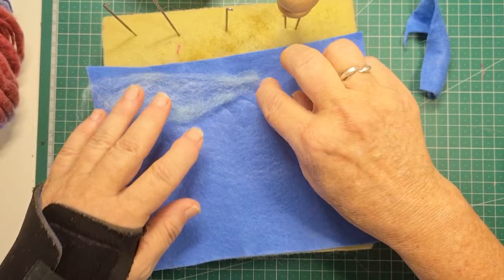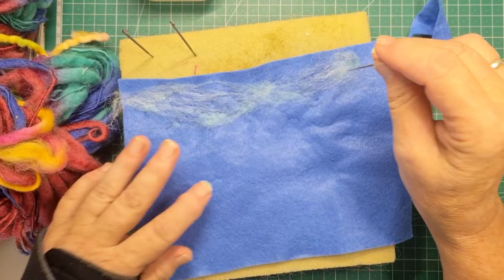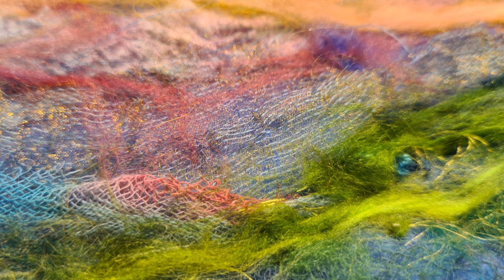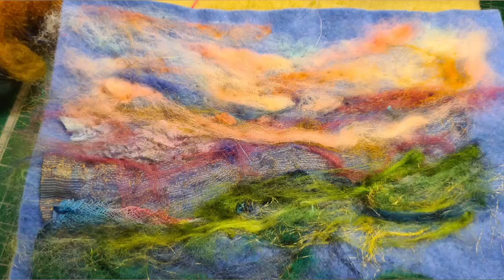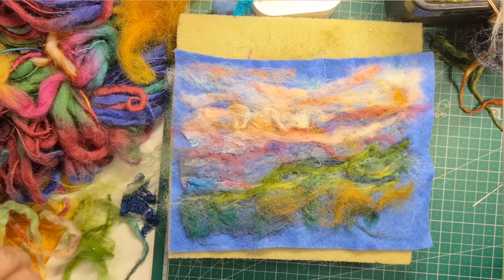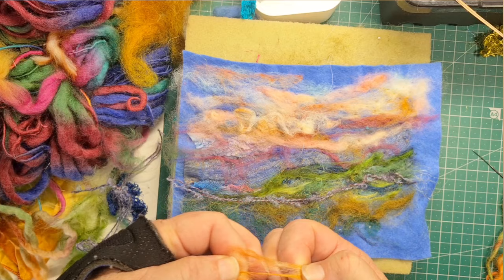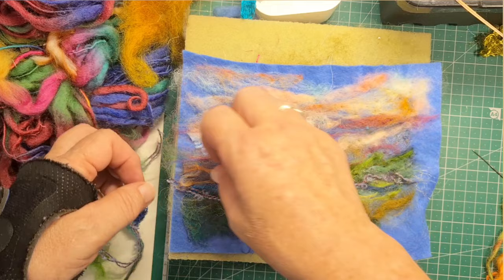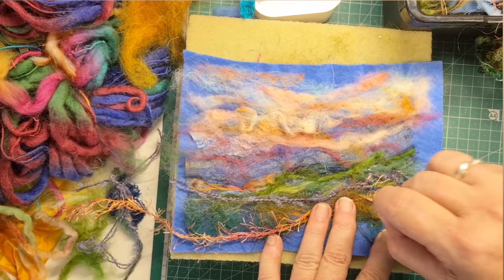Needle Felting Fiber Art with wool roving and fancy yarns.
Needle Felting is a great way to learn about Color and texture.  Laying fine pieces of wool roving over a base felt fabric along with snippets of fabric and yarns and punching them through with a felting needle.